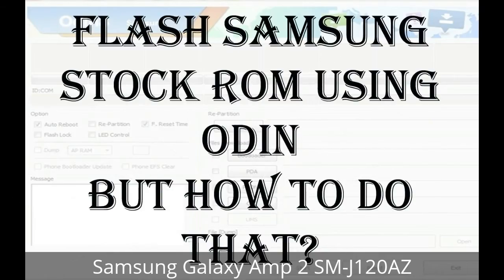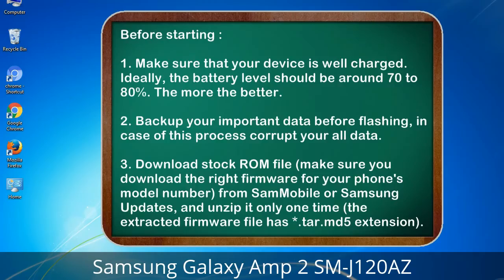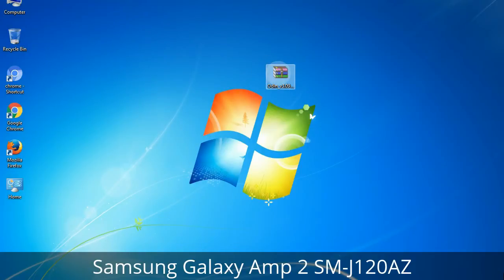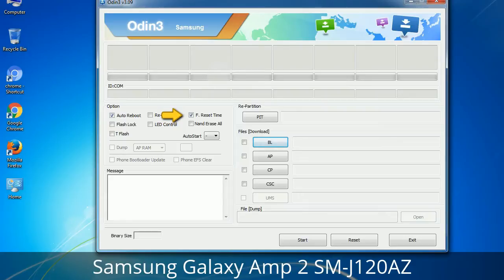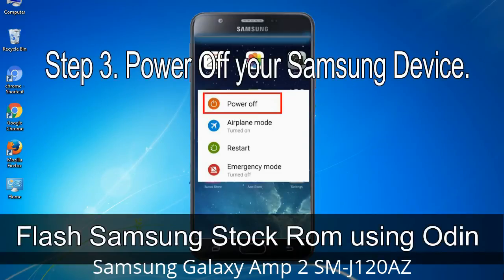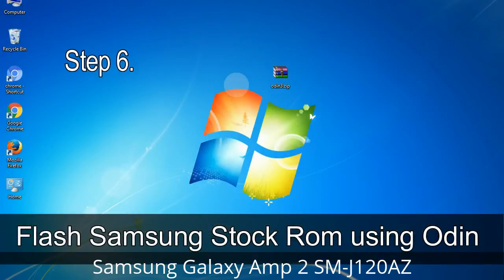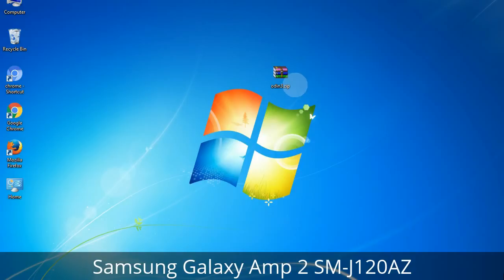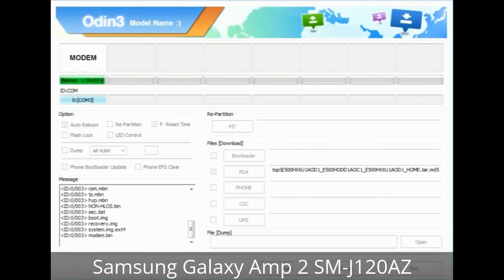How to Samsung Galaxy Amp 2 SM-J120AZ Firmware Update (Fix ROM)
I talk to you How to Samsung Galaxy Amp 2 SM-J120AZ firmware flash with Odin.

Here is a step by step guide on how to flash Samsung Galaxy Amp 2 SM-J120AZ ROM:

Step 2. Download Stock ROM compatible with your Samsung Amp 2 SM-J120AZ device or if you have already downloaded the firmware file then ignore downloading it again, and extract it on your PC.

Step 3. Power Off your Samsung Amp 2 SM-J120AZ phone.

Step 8. Once you have connected the Samsung Galaxy Amp 2 SM-J120AZ to the PC, Odin will automatically recognize the phone and see "Added"   message at the lower left panel. or connect your phone to the PC via USB cable.

Now, your Samsung Galaxy Amp 2 SM-J120AZ Firmware Update success.